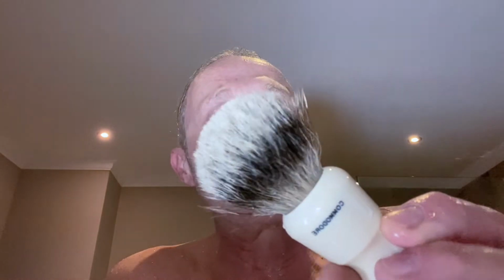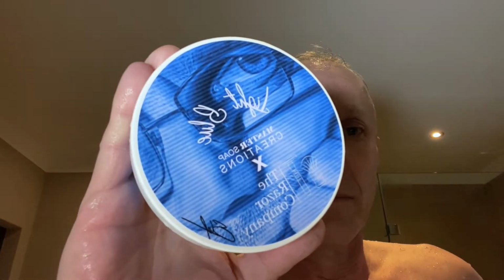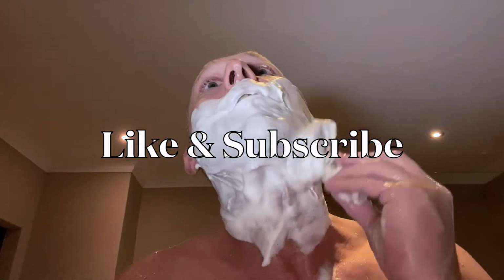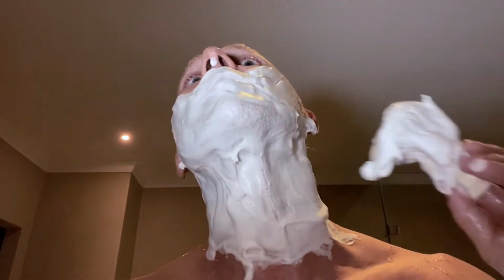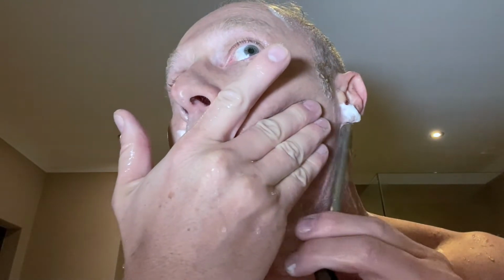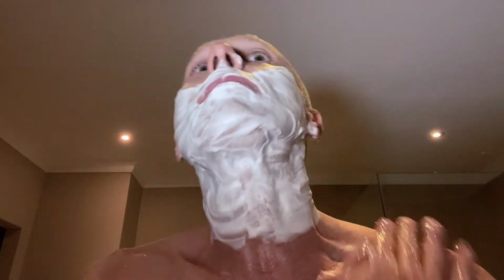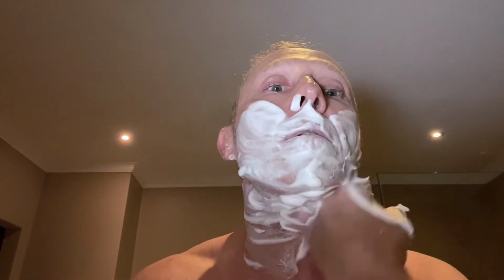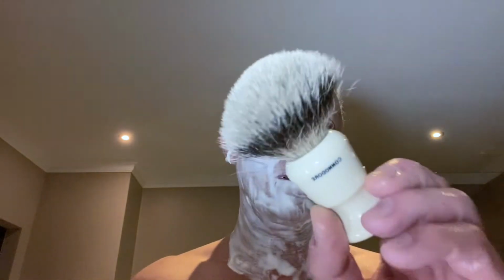Straight Razor Shave - Wade & Butcher Initial Thoughts on MSC Light Blue Soap (vid 25)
In this video I give my initial thoughts on using Master Soap Creations x The Razor Company - Light Blue Limited Shave Soap